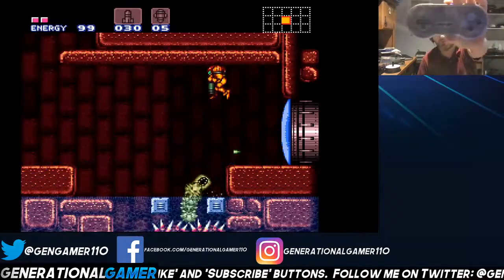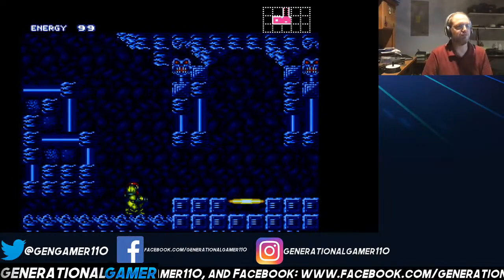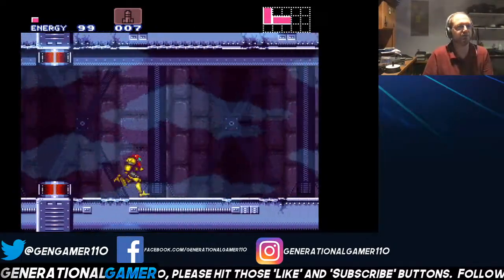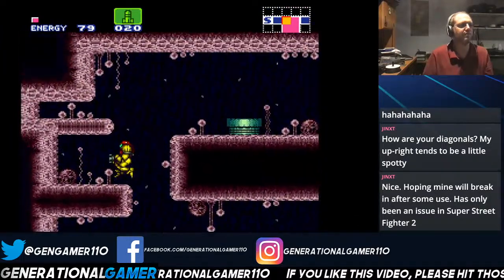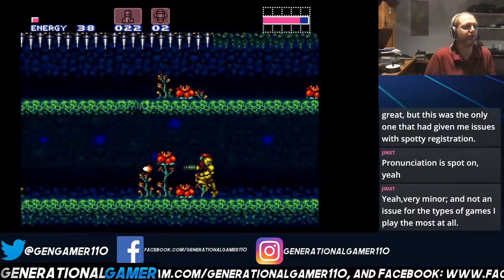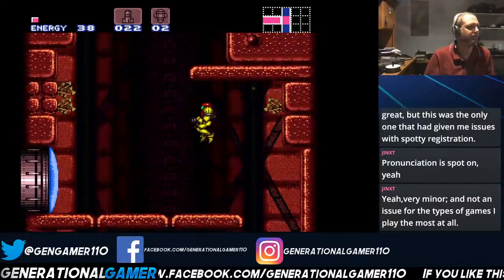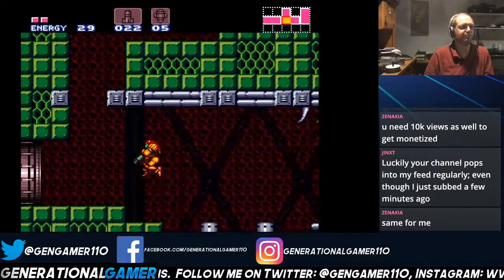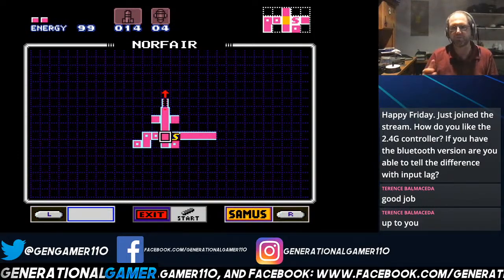8Bitdo SN30 2.4G Wireless Gamepad for Original SNES - Live Q&A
8bitdo released their 2.4 GHz controllers for the Super Nintendo Entertainment System (SNES) and Nintendo Entertainment System (NES) this week.  How well does the new controller function?

I have been a big fan of 8bitdo controllers, starting with the NES Classic.  I have been using a bluetooth version of the SN30 controller for the old school SNES and a retro receiver for some time.  I was super excited about this product.  How does it work?

Let's put the 8bitdo SN30 through its paces with Super Metroid (maybe others) and ask any questions you like.